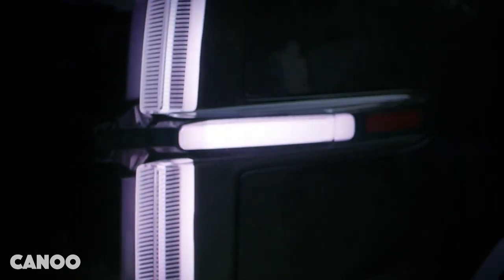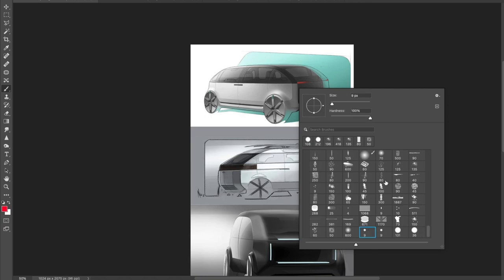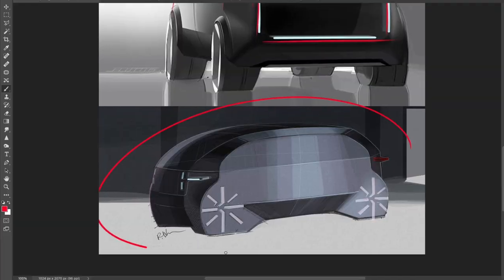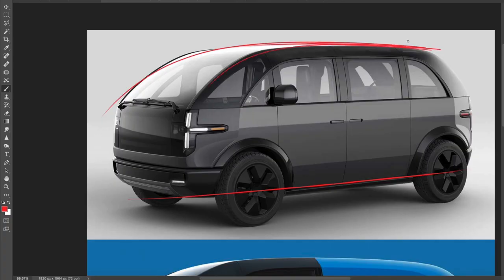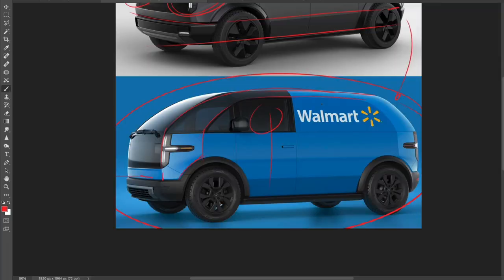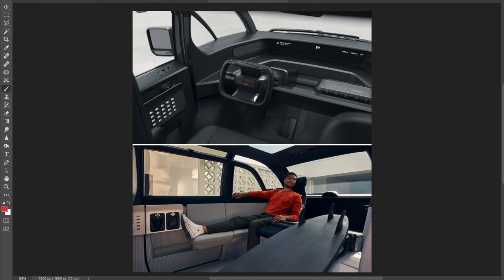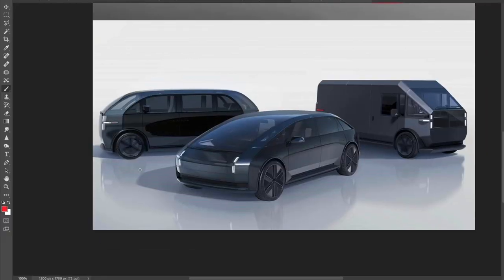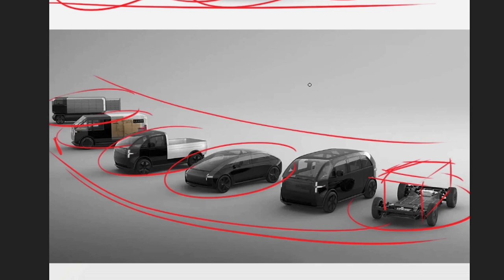I can't believe THIS is the NEW electric Walmart van!